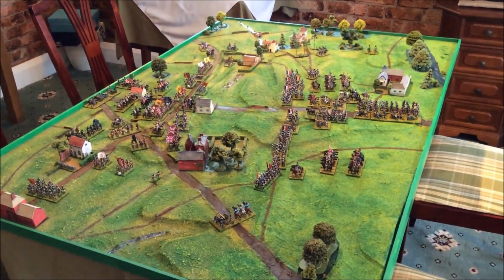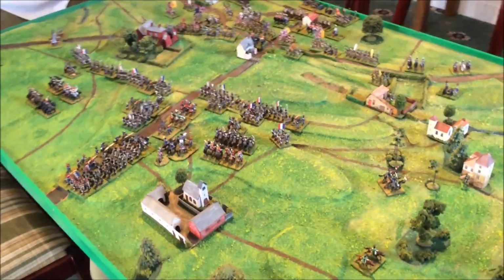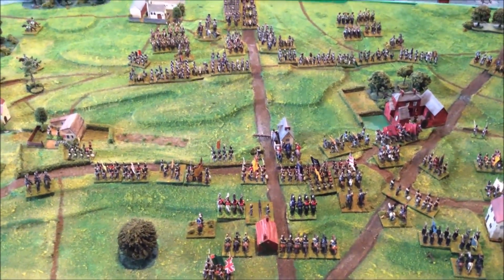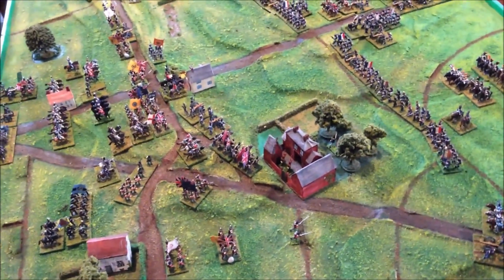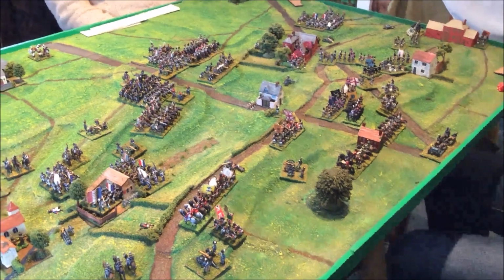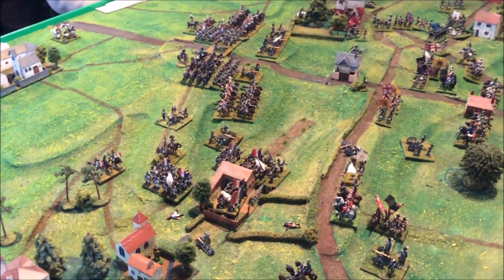Battle of Waterloo 2015 using DBN Napoleonic Wargaming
Napoleonic Wargaming the Battle of Waterloo in 2015 using the DBN rule system by KISR Publications.